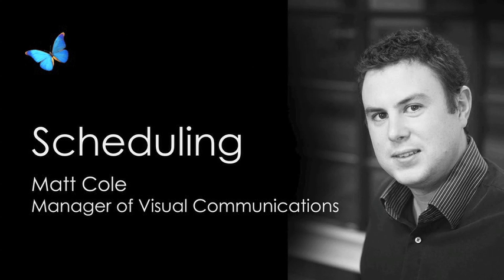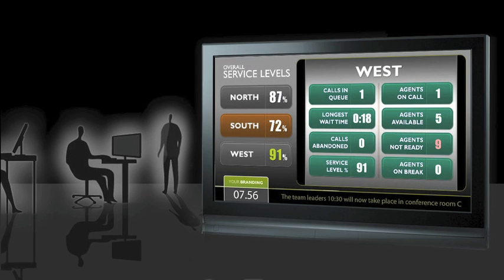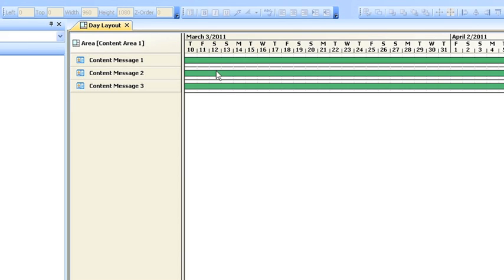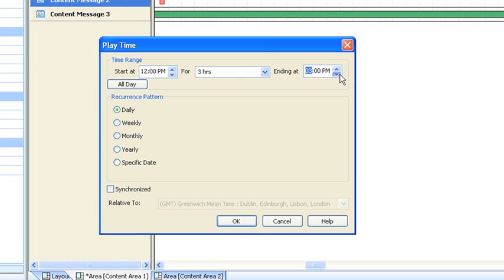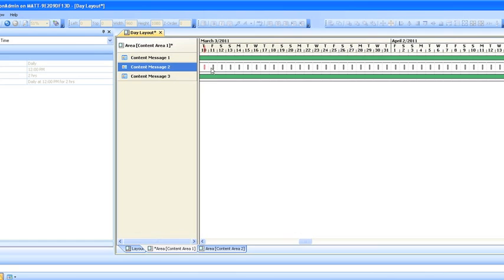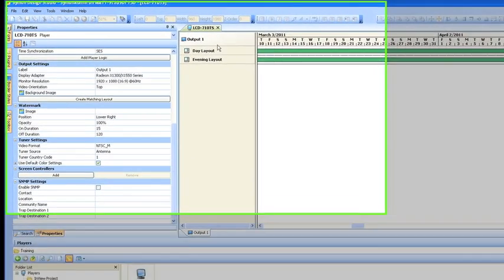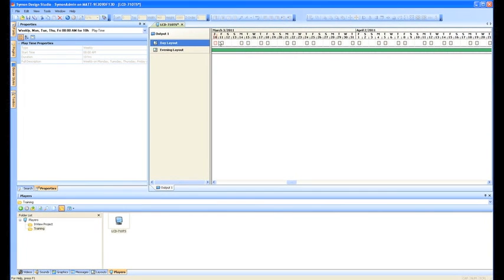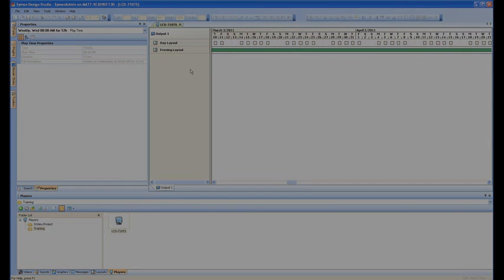Scheduling Digital Signage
Digital Signage Scheduling Tutorial by Matt Cole, Manager of Visual Communications, Symon Dacon